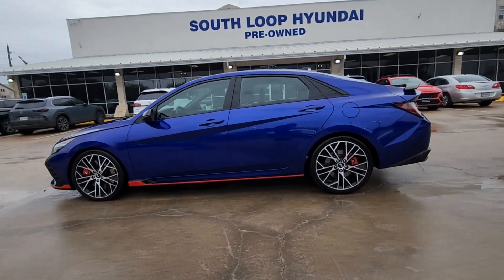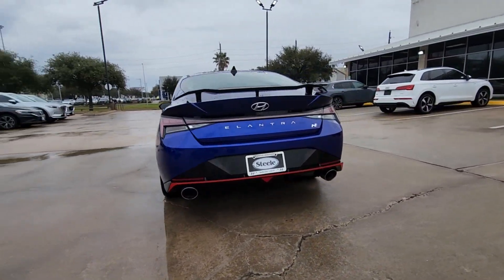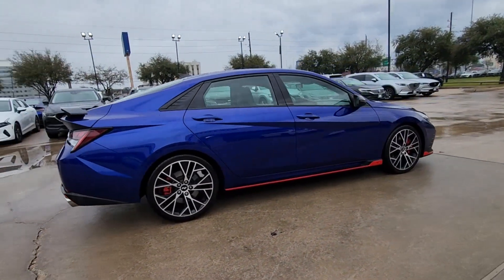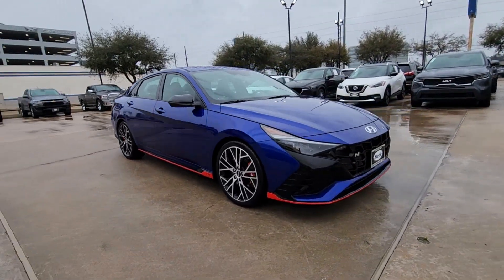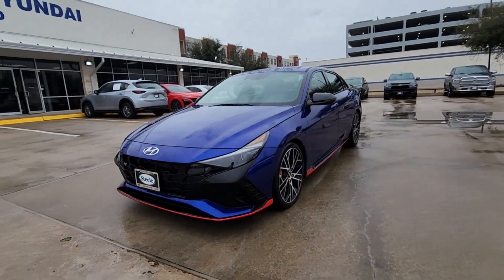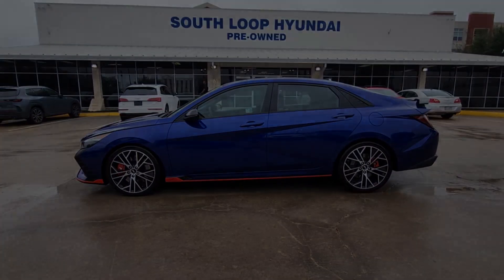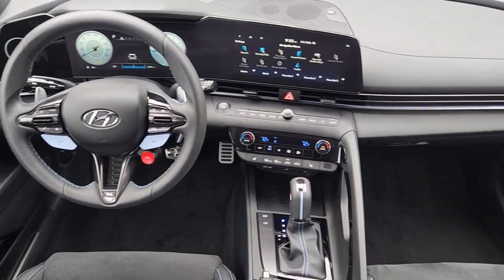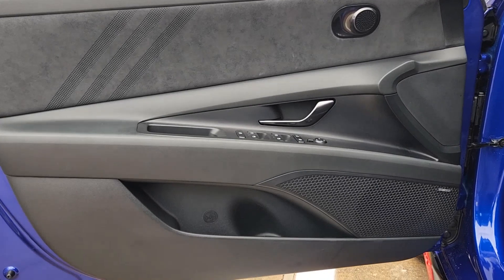2023 HYUNDAI Elantra_N BASE TX Houston, Katy, Friendswood, Sugarland, Rosenberg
Pre-Owned 2023 HYUNDAI Elantra_N BASE available at Steele South Loop Hyundai located in 8811 Lakes at 610 Dr, Houston, TX, 77054. Servicing the Houston, Katy, Friendswood, Sugarland, Rosenberg area.
Please mention the stock PU019021 when you contact the dealership for this vehicle.